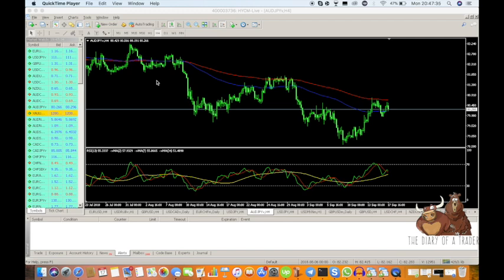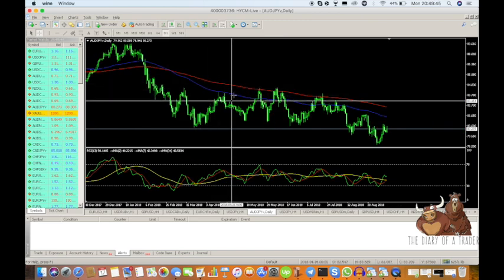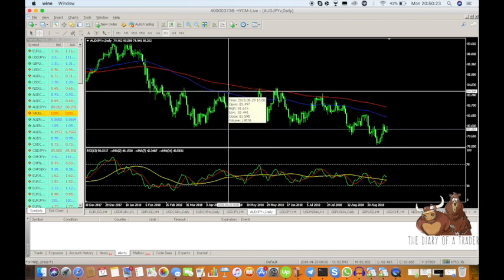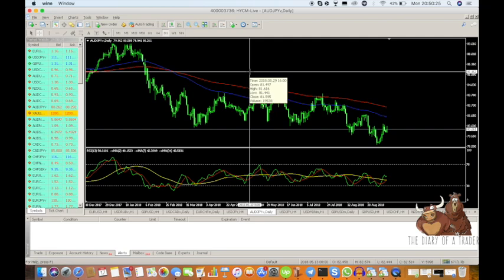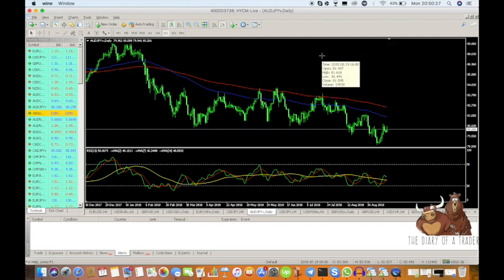How to Trade Moving Averages crossovers | 100 & 200 crosses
How to Trade Moving Averages | 100 & 200 crosses

Do you want to know how to trade moving average crossovers?  Watch our latest video on Moving Average Strategy to find out what happens when 100 day moving average crosses the 200 day moving average.

This video is going to be looking at using the 100 and 200 Moving Average in your trading. These Moving Averages are two of the most widely followed and most popular Moving Averages that are used in the financial markets. And I'm just going to give you a quick rundown of how good they are, technically.

simple moving average trading strategy
3 moving average crossover strategy
best moving average crossover for swing trading
200 day moving average strategy
100 day moving average crosses 200 day
how to trade moving average crossovers